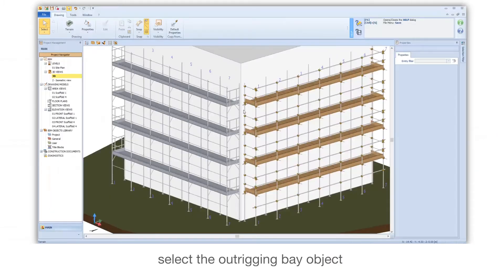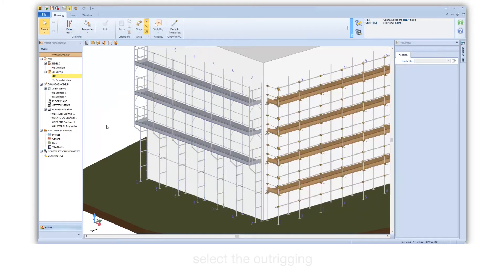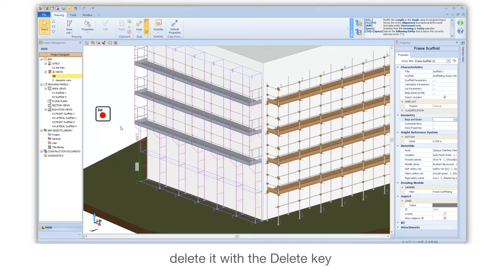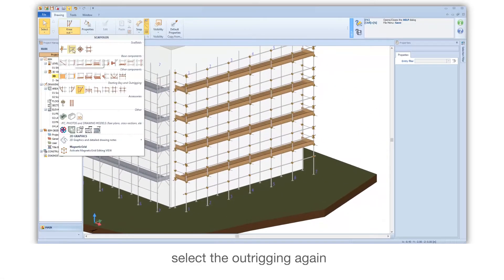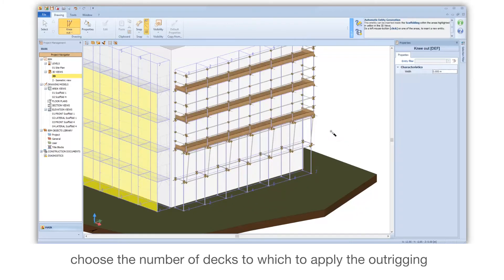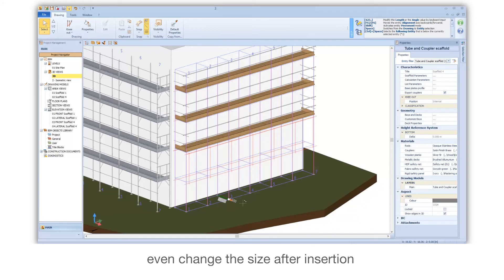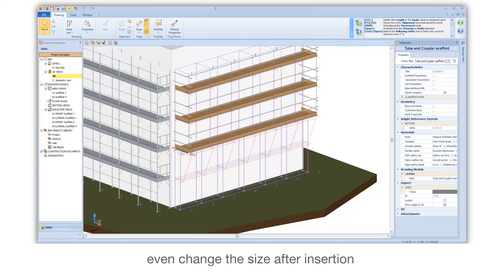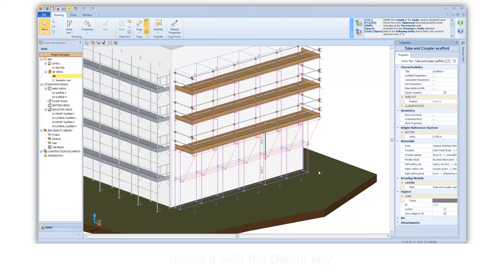CerTus SCAFFOLDING Tutorial - Outrigging the scaffolding starting bay - ACCA software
Outrigging the scaffolding starting bay - Discover how designing in BIM makes everything easier, faster and above all professional.
CerTus SCAFFOLDING is the BIM authoring software for scaffolding design and drafting of the of the scaffolding assembly, use and dismantling plan.